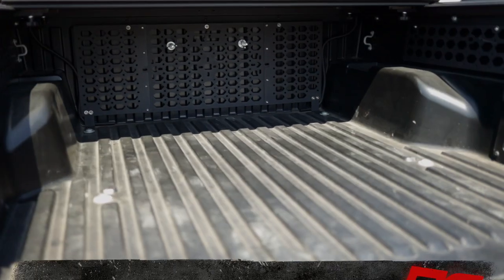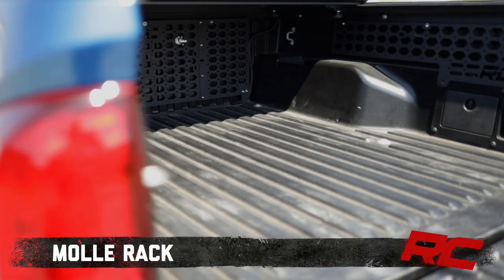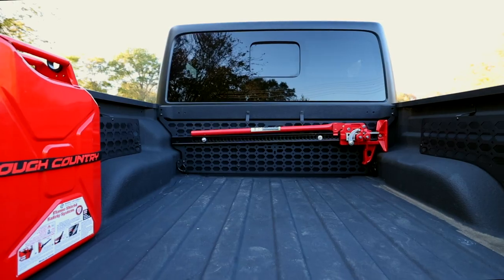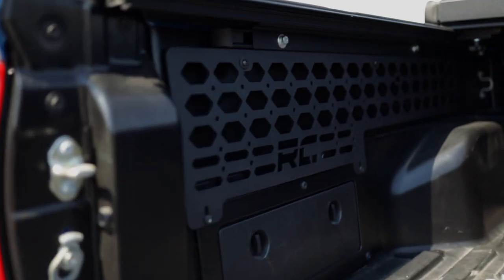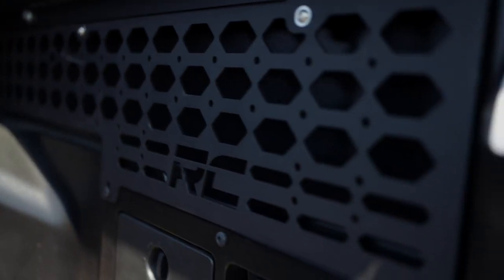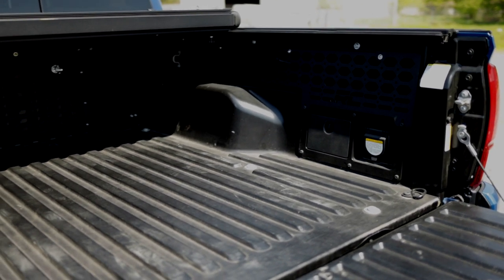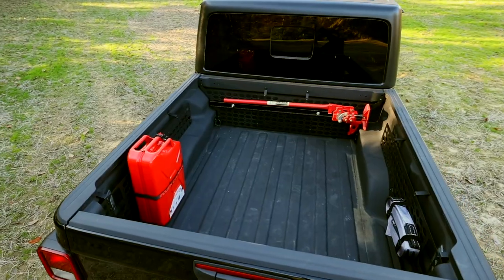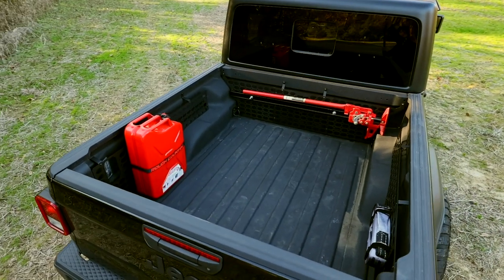Modular Molle Rack Kit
Make your truck’s bed work even harder for you with Rough Country’s new modular Molle Rack Kit. This convenient kit is designed to fit your secure storage needs, with all sides available for purchase separately so you can design the perfect work space. Rough Country’s Molle kit is a ready to install bolt-on system with excellent fitment for your truck’s bed right out of the box. Whether your rig is a work horse or off-road overlander, Rough Country’s modular Molle kit can be customized to get the job done.